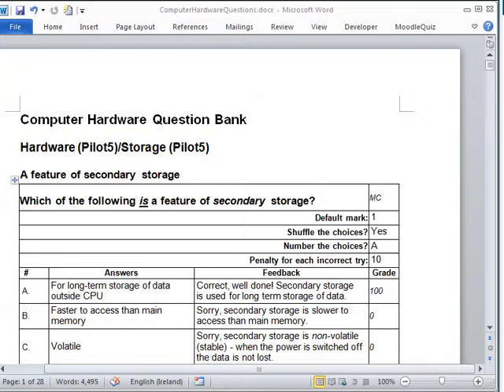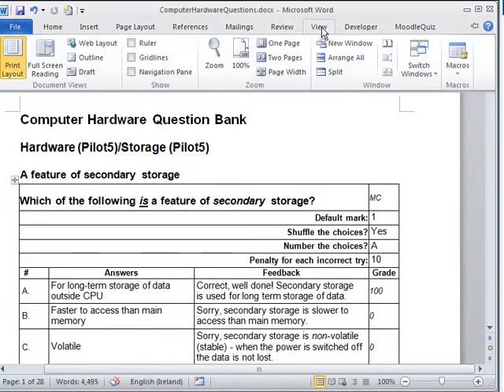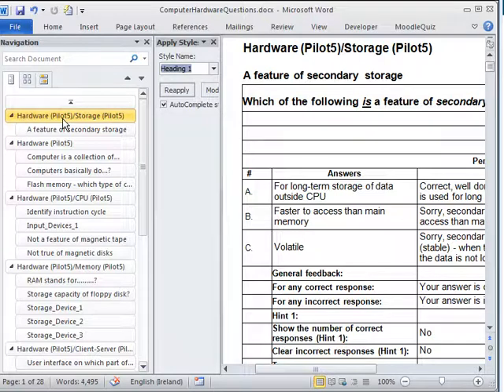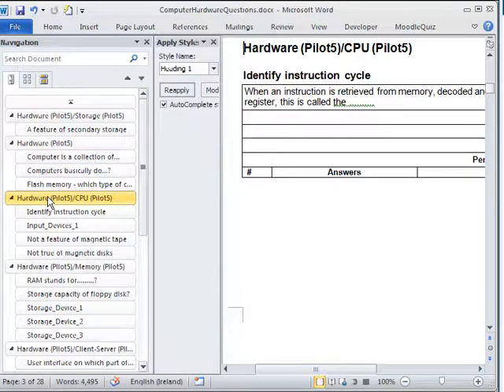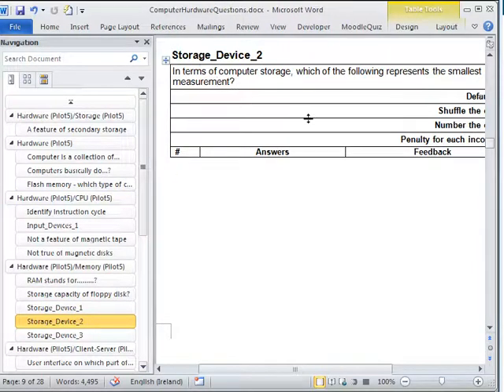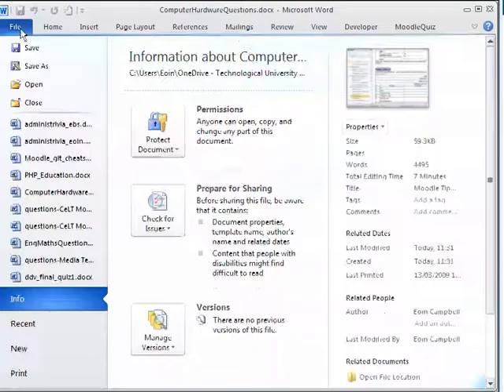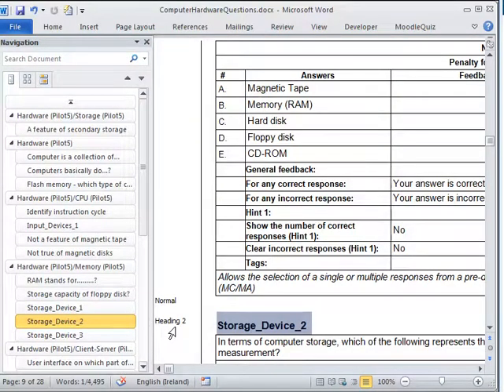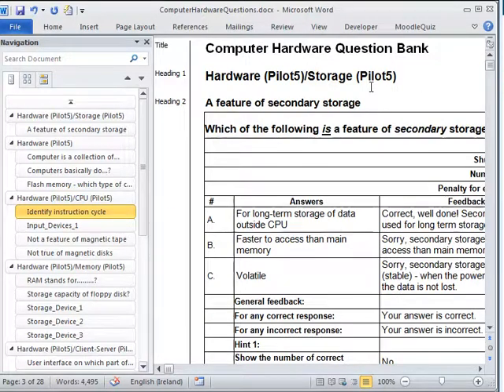How to Configure Microsoft Word to Manage Moodle2Word Questions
This screencast demonstrates how to turn on the Navigation pane and the Style area pane in Microsoft Word so that you can manage Moodle questions and categories more efficiently